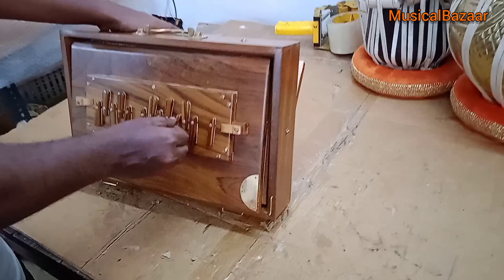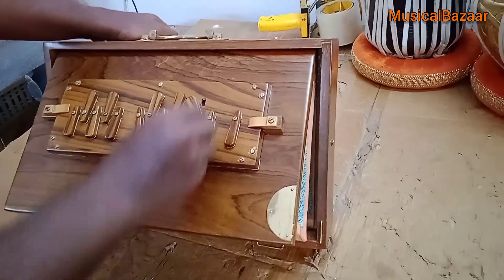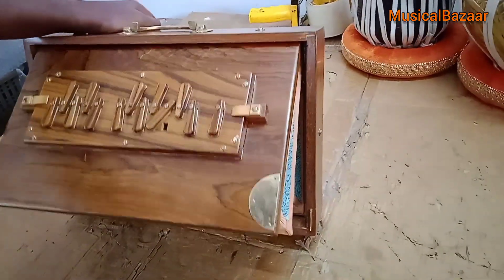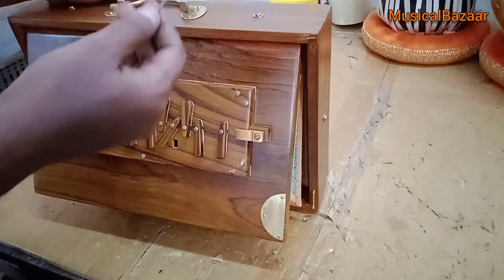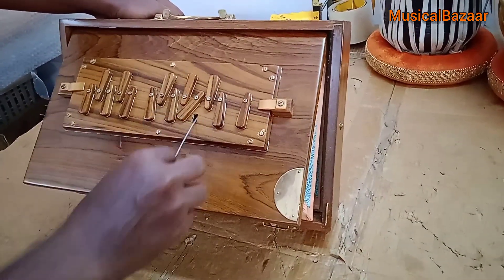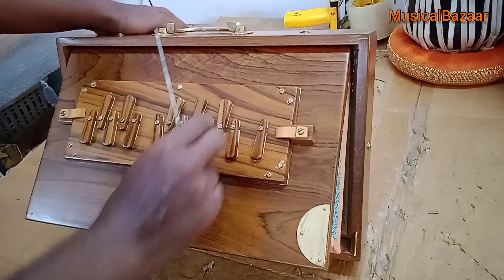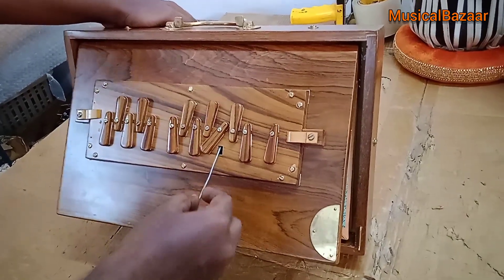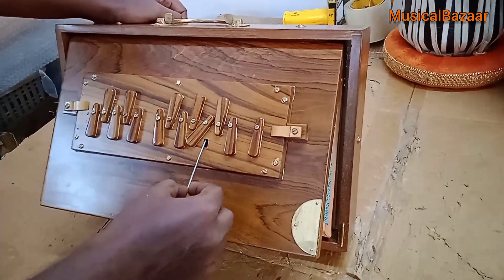Shruti box repair method | repair stuck note of shruti box | non working reed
repair shruti box's not working key note,

fix shruti box reed,

repair surpeti no sound reeds,

repair harmonium reed,